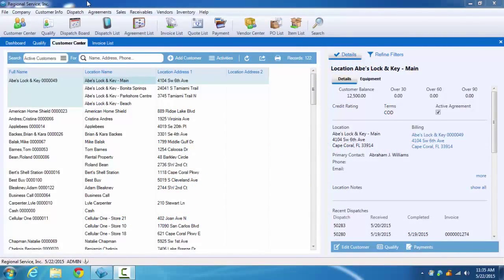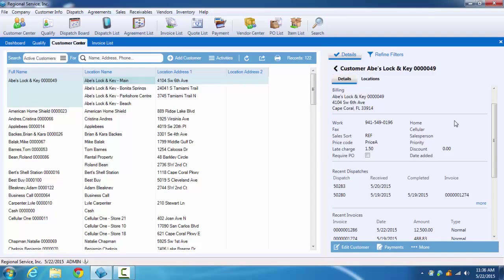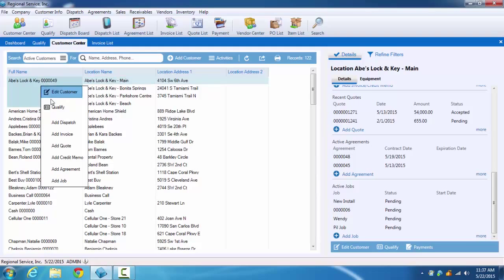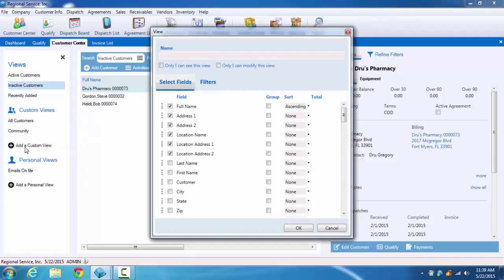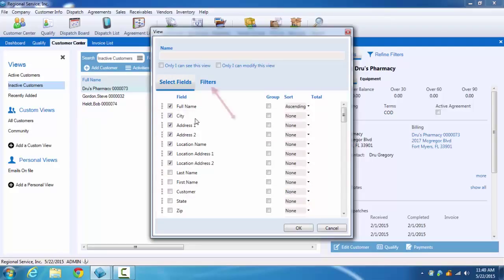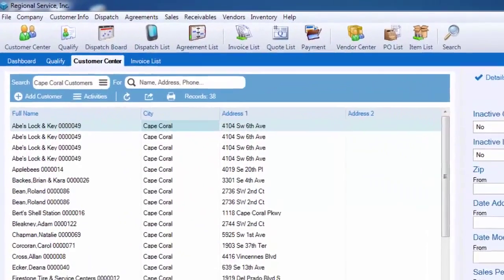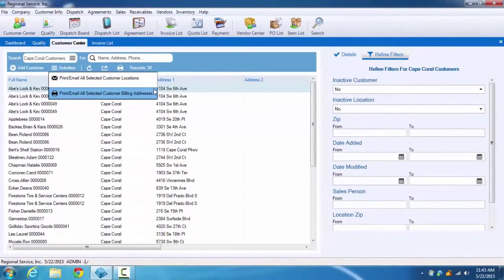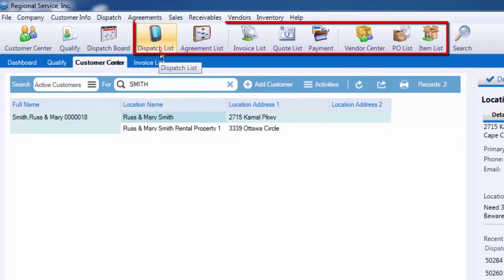ESC List Views Tutorial